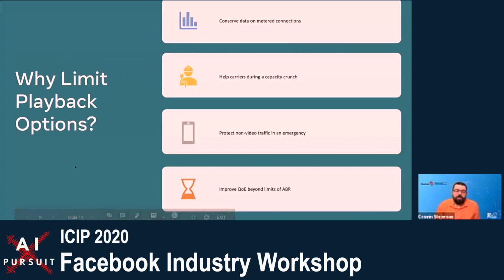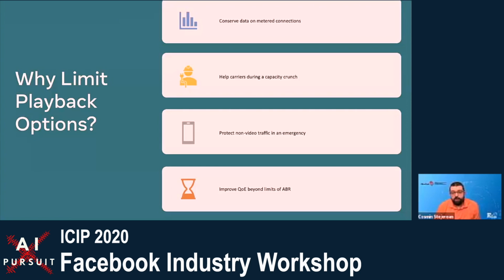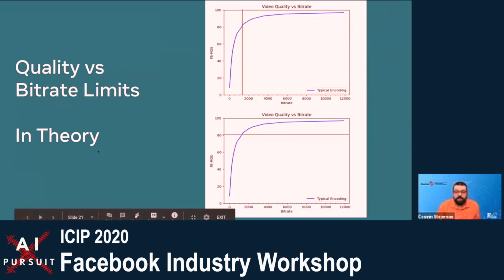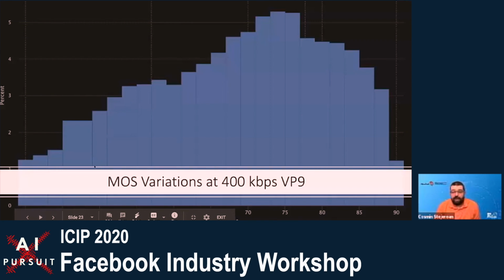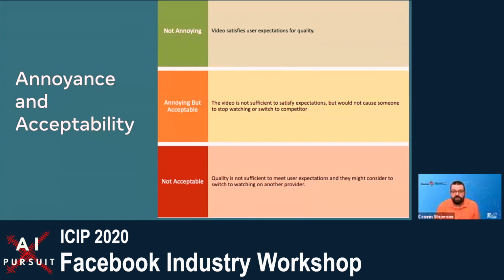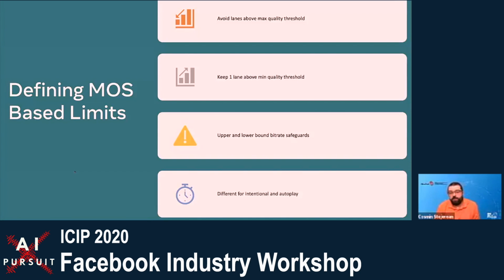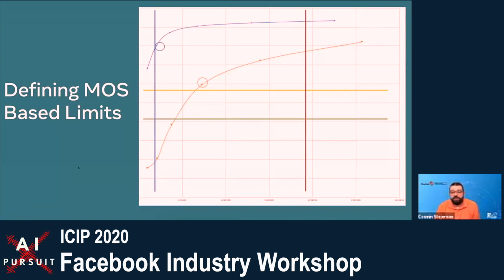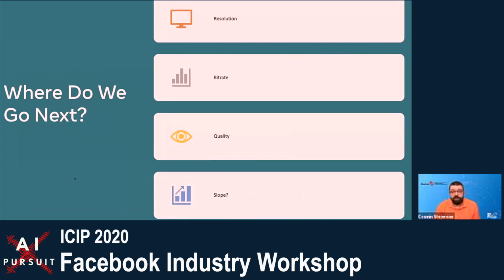Optimizing Video Quality using Visual Quality Metrics | Facebook | ICIP 2020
BTC ⇢ bc1q2r7eymlf20576alvcmryn28tgrvxqw5r30cmpu
ETH ⇢ 0x58c4bD4244686F3b4e636EfeBD159258A5513744
Doge ⇢ DSGNbzuS1s6x81ZSbSHHV5uGDxJXePeyKy